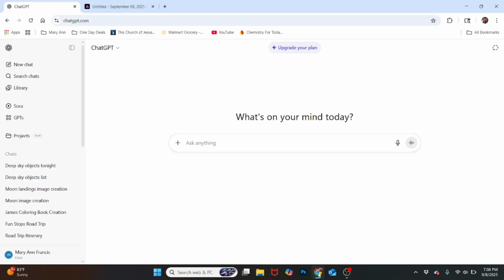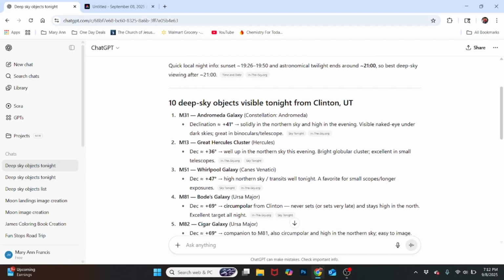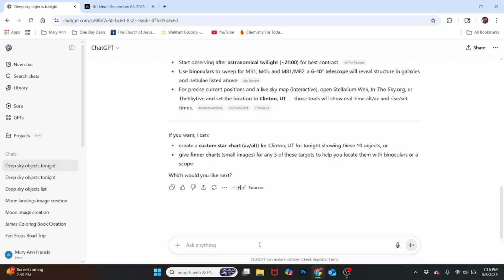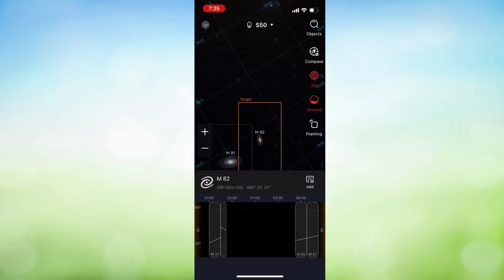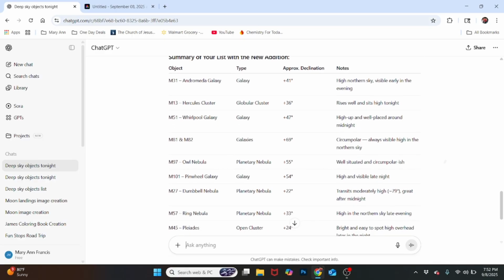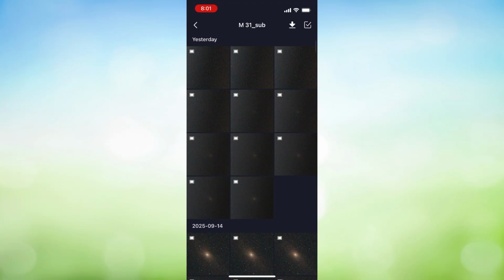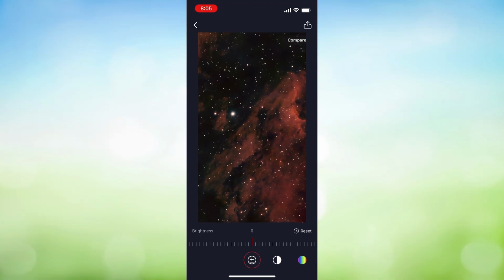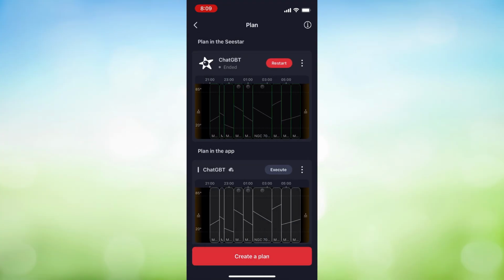Using ChatGPT to create a Plan for my Seestar Imaging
A fun way to create a plan or get ideas for a plan is to use ChatGPT to get ideas.  This video shows how to do this and we will experiment with the plan it created and see how well it works.